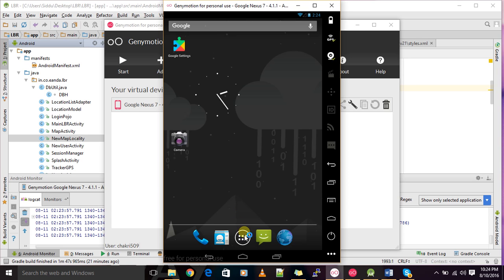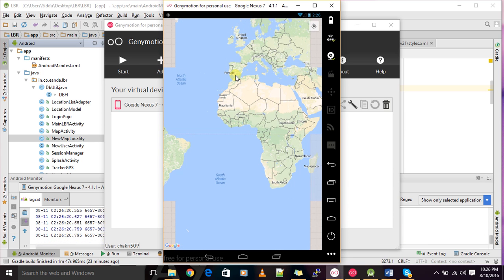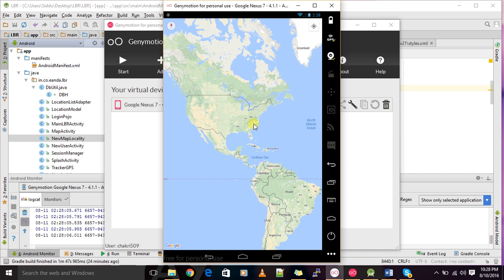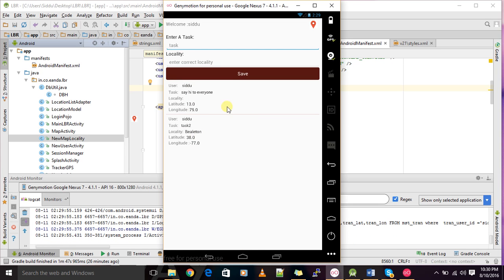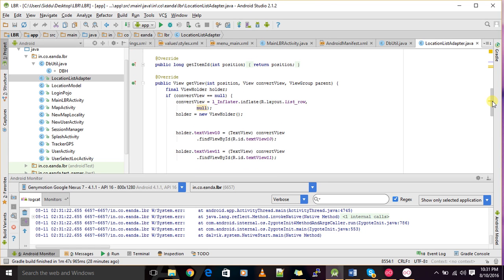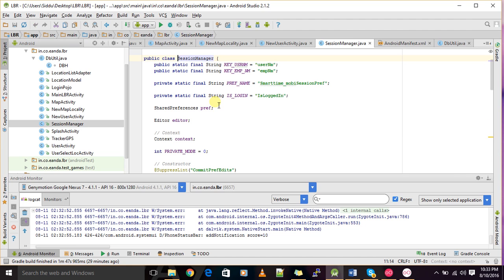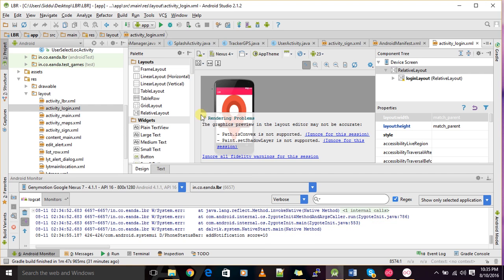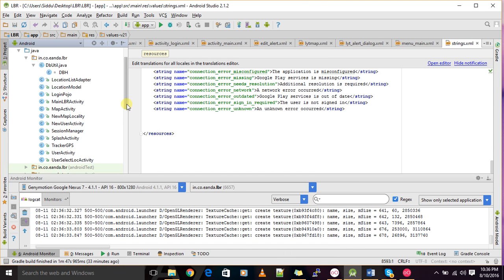Location Based Remainder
This is the video of my android application Location Based remainder for web development class